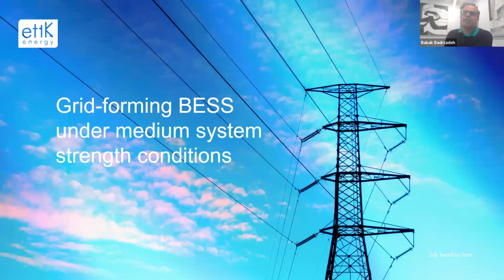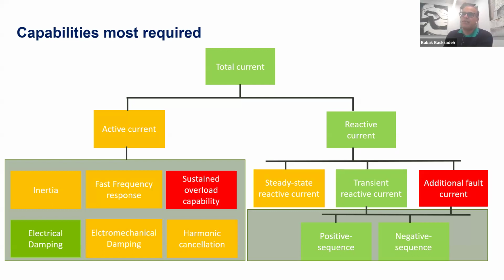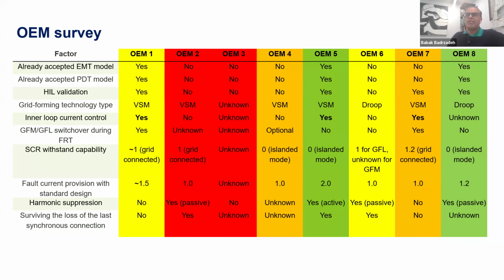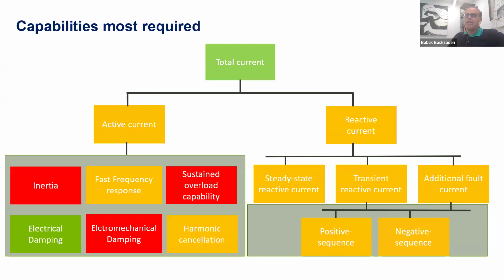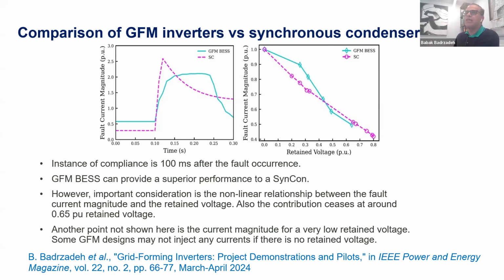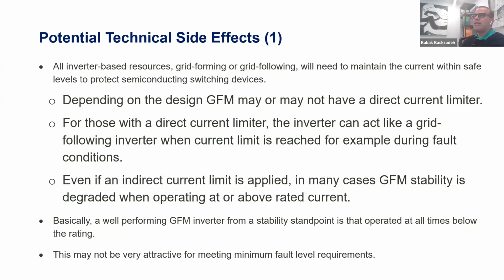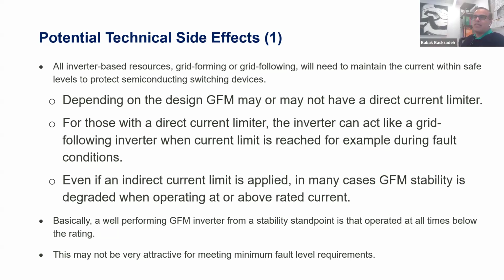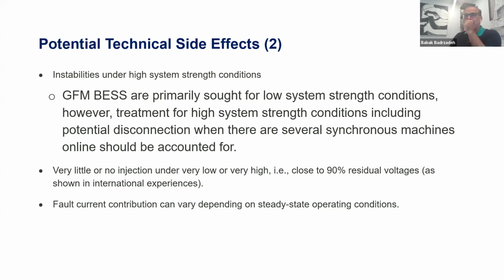Babak Badrzadeh: Grid-forming BESS under medium system strength conditions